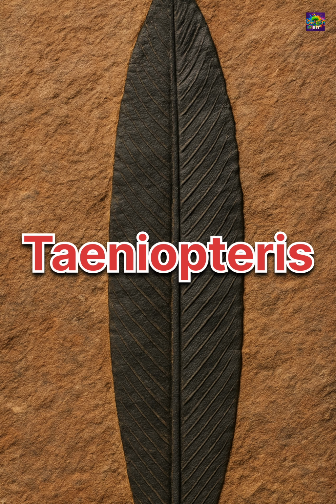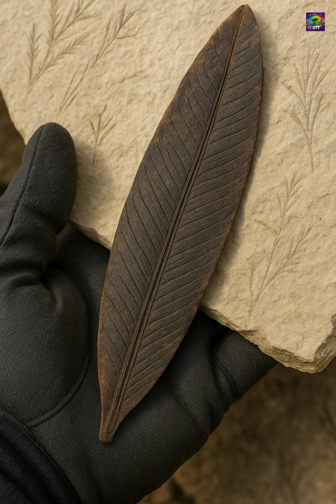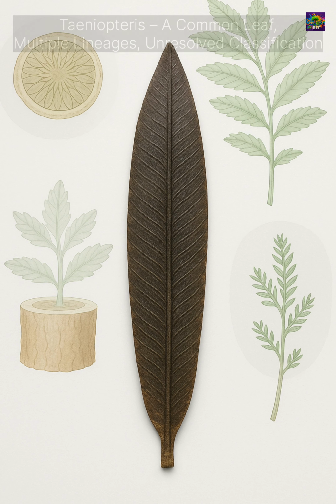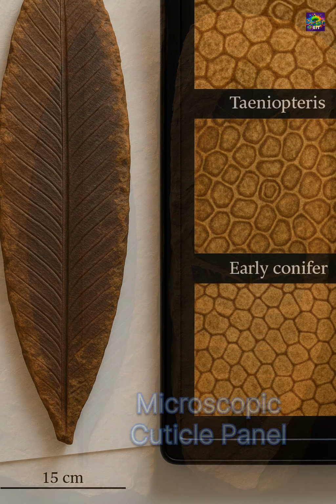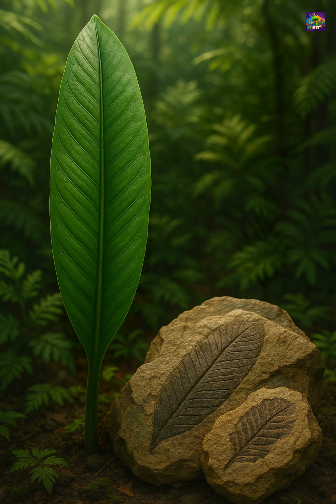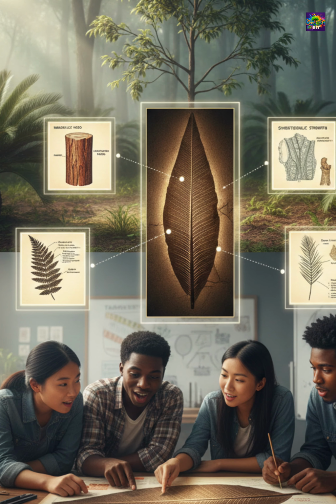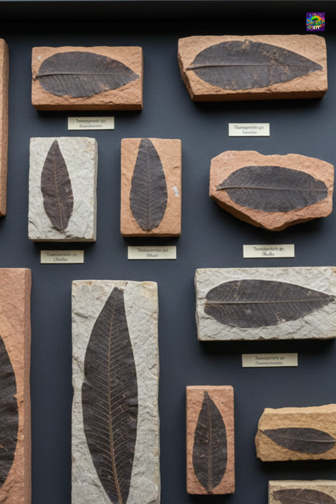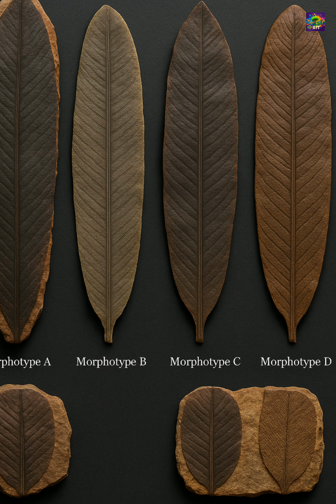Taeniopteris: Paleobotany's Biggest Mystery।। classification problem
Taeniopteris is one of the most widespread yet scientifically puzzling leaf fossils of the Triassic. Its long, strap-shaped form with a strong midrib and parallel venation appears simple, but this very simplicity hides a major paleobotanical problem. Because Taeniopteris is a form-genus defined only by leaf shape, it may represent multiple unrelated lineages—including cycads, seed ferns, and early conifers. Fossils found within the same site often differ in thickness, venation density, and cuticle texture, suggesting that the name covers several distinct plant groups rather than one species.

This Short explores why Taeniopteris challenges paleobotanists even today, how convergent evolution shaped early Mesozoic forests, and why leaf shape alone can mislead scientific classification. A perfect introduction for students learning how fossils are identified—and how evidence changes with new discoveries.